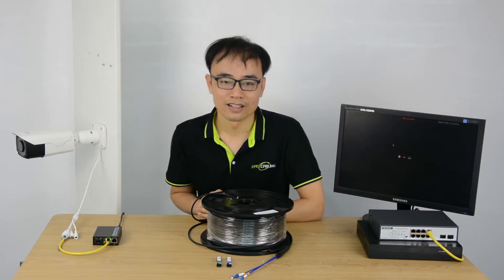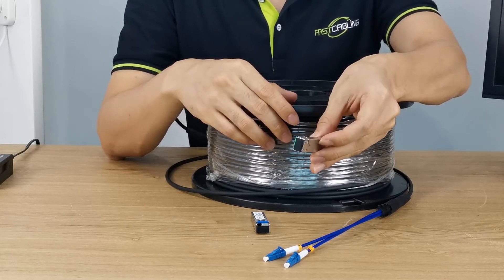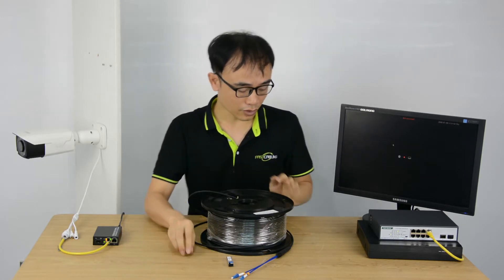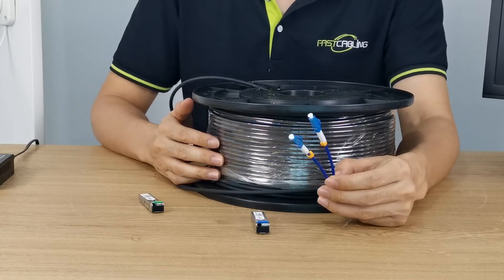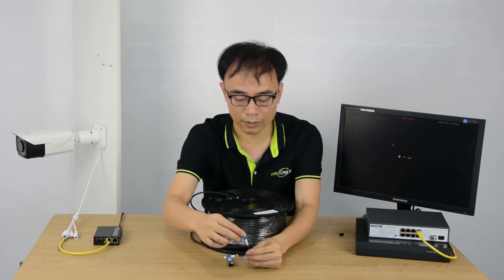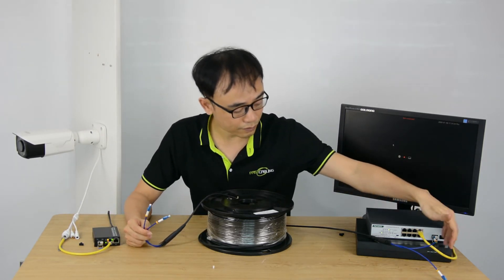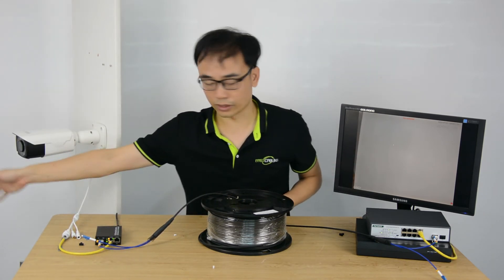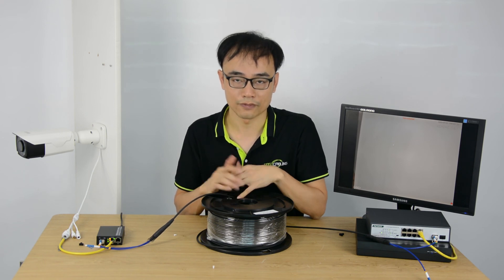Use Single Fiber Optical Cable Strand to Connect PoE Media Convertor from Point A to Point B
The fiber optical cable delivers long distance, provides low latency and fast speed network connection. Its communication is always duplex, which uses one line to send data and another link to receive data. Usually it will take up two fiber optical cables to communicate between point A to point B.

You are opt to choose bidirectional SFP module to finish this communication more conveniently. The bidirectional SFP module can send and receive the data through single fiber optical cable. Let’s follow Joe to take a close look at this bidirectional SFP module.

You are able to get some knowledge of bidirectional SFP module and have a clear instruction how it works in the fiber optic link connection.

Want to know about point to point fiber optic link to set up a long distance  fiber PoE power system, please turn to :